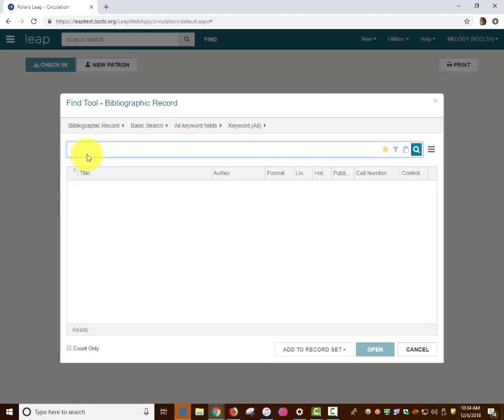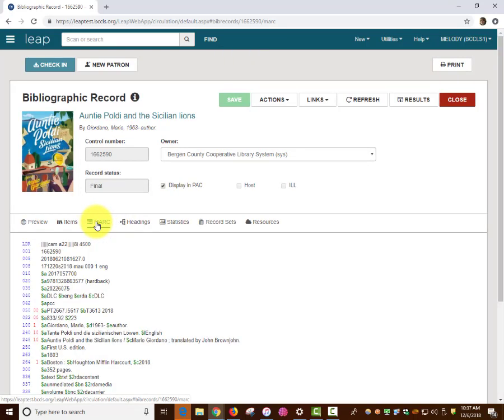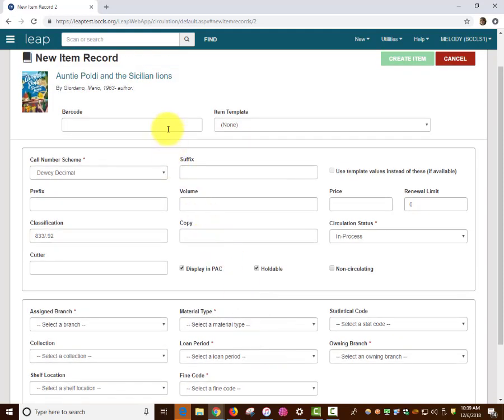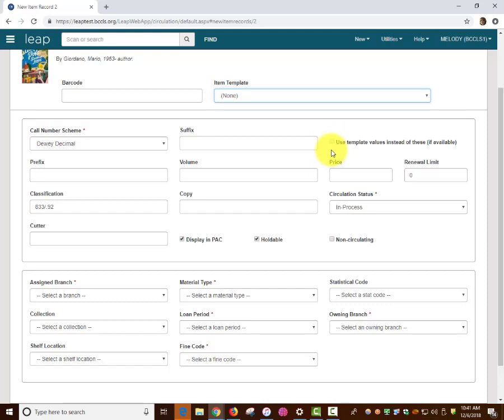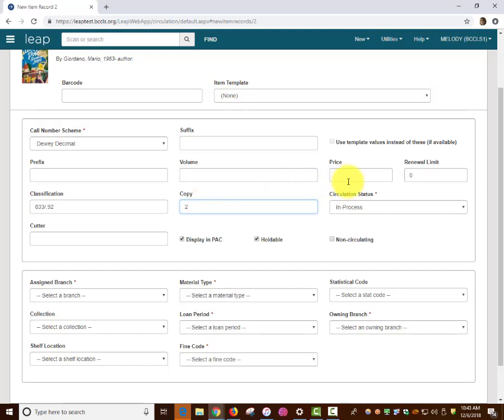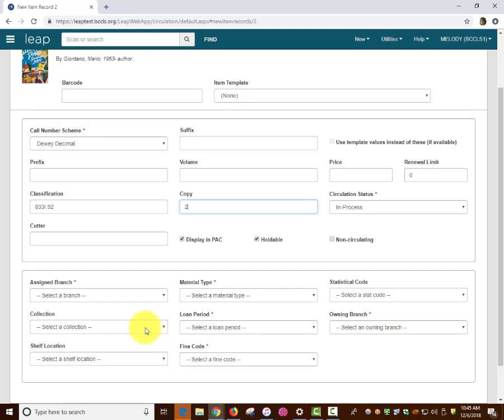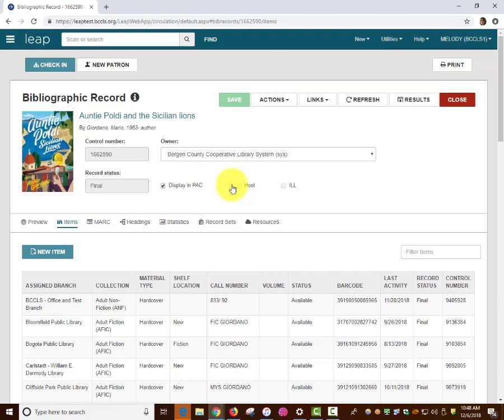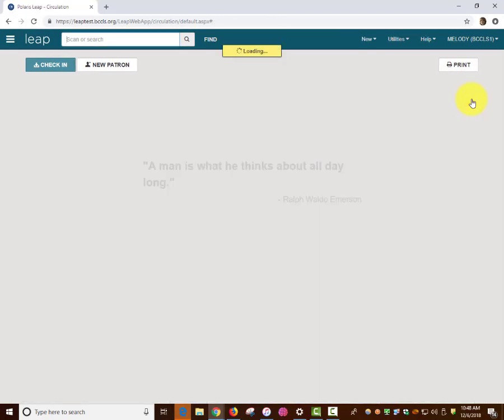Creating an Item Record From a Bibliographic Record